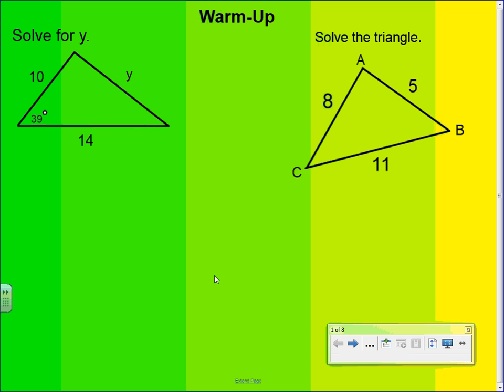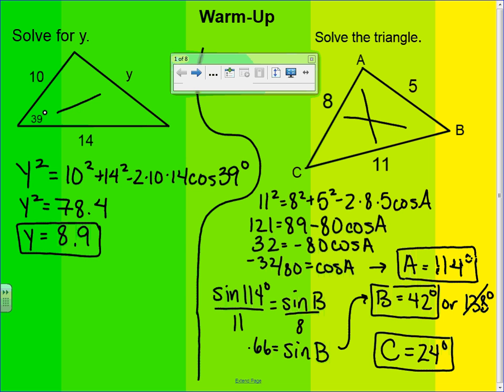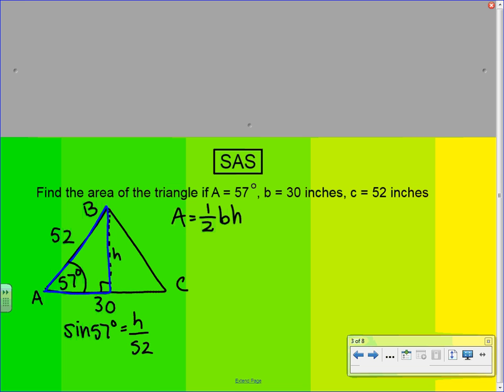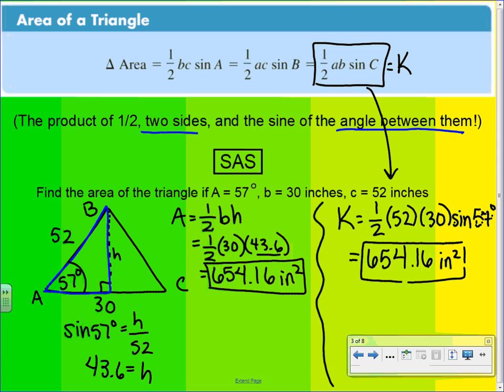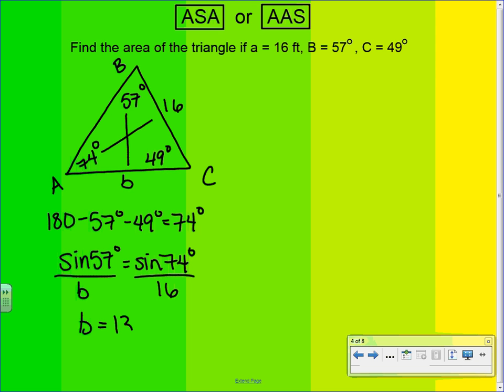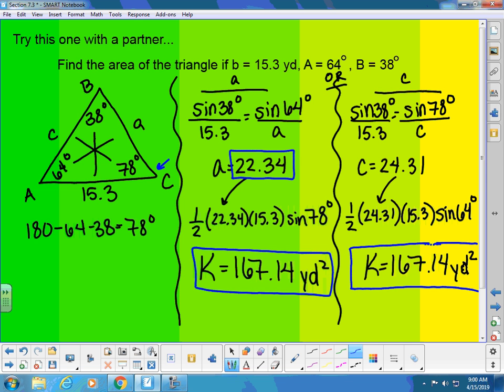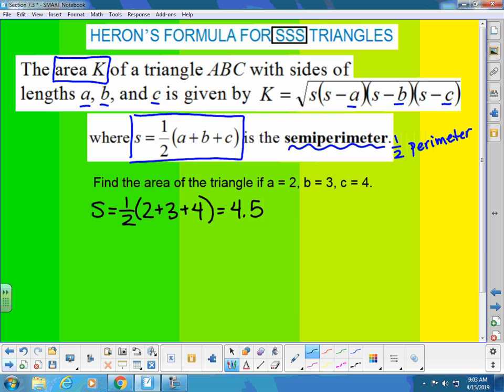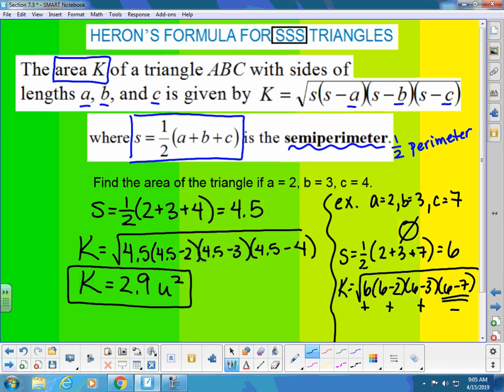CCP 7 3 Area of Triangles